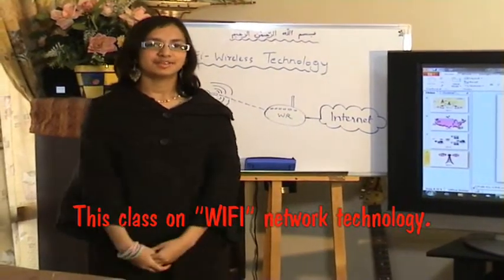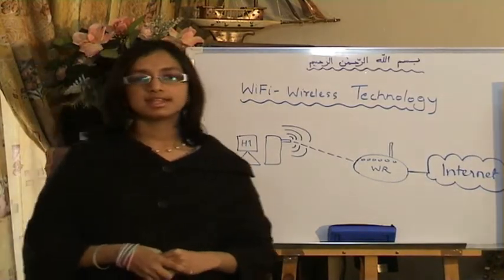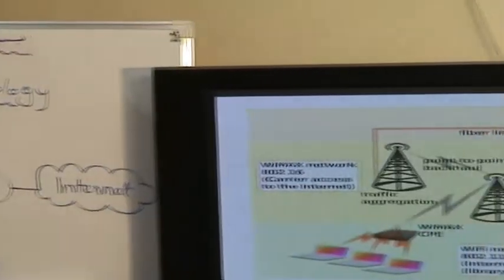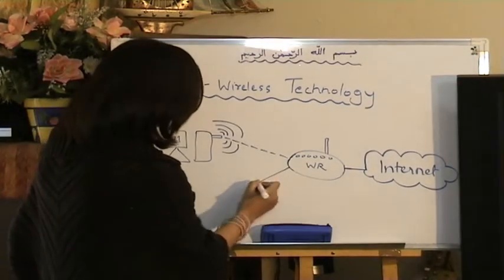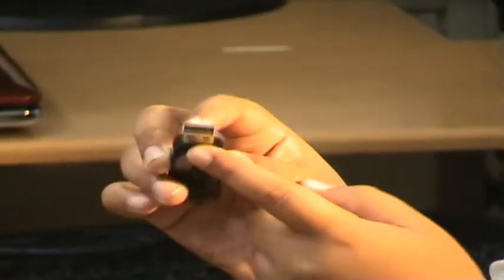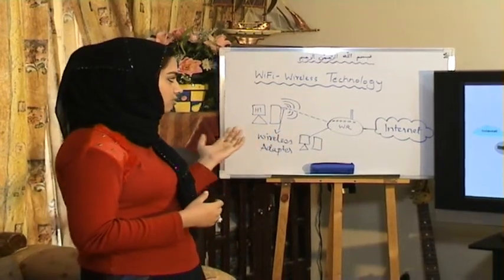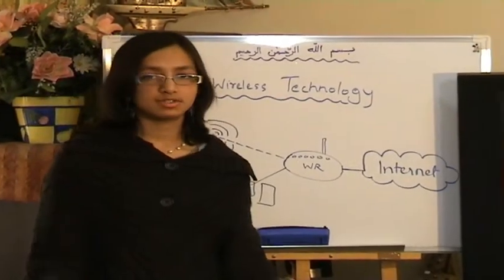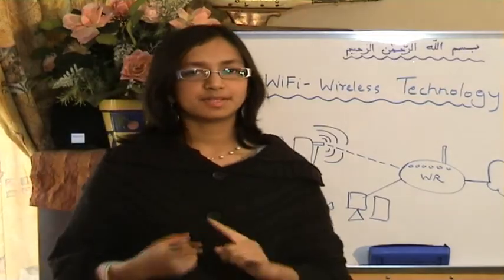IT Training videos by children - Class 2: WI-FI Part 1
Probably the first of its kind - IT training videos presented by young children, Sithara Ayesha (19), Shama Anjum (13) and Nabeel Asmath (11) recorded in one STRAIGHT-SINGLE-SHOT AND UNEDITED, targetting smart children aspiring to be IT professionals at young ages. This is second class - Subject Wifi Wireless led by Shama ...
Pls support, pls post your comments below.